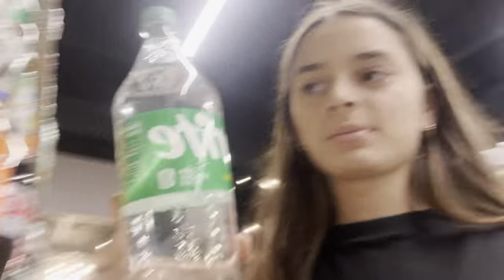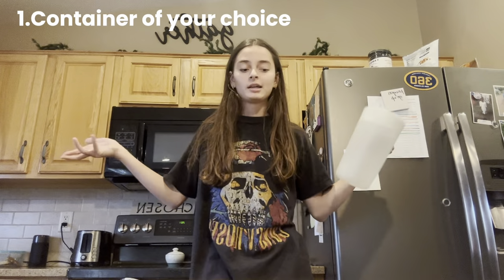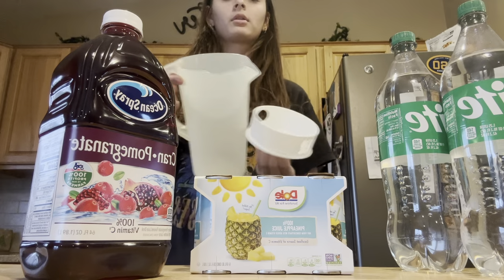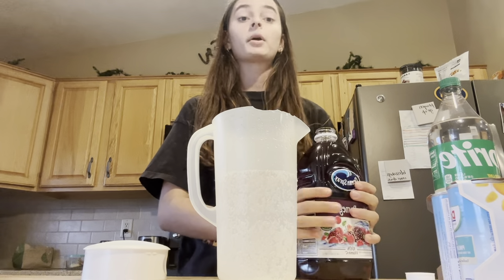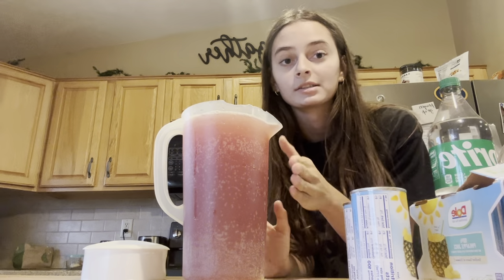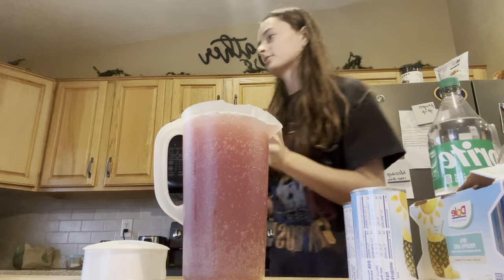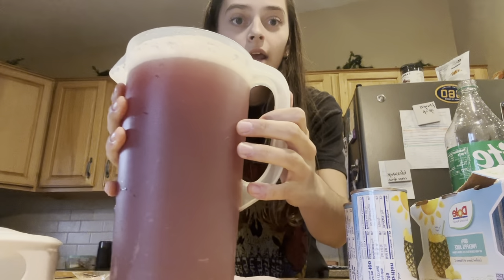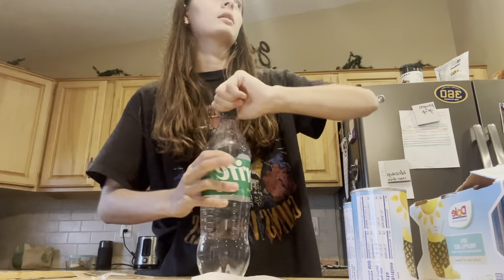EASY HOLIDAY PUNCH RECIPE (less than 10 minutes)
Hey guys!! Happy Monday🤗
I’m today’s video we are making a very simple holiday punch recipe. If you ever need a quick drink to bring to a holiday party, try this out.
-serving size=1 pitcher
-Sprite (two medium sized bottles)
-one bottle of cranberry pomegranate juice
-two small cans of pineapple juice